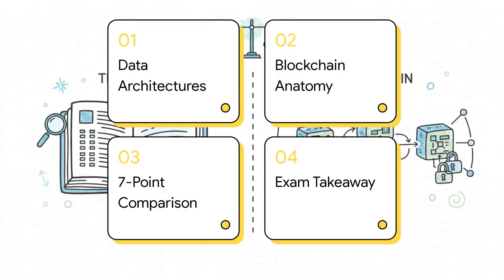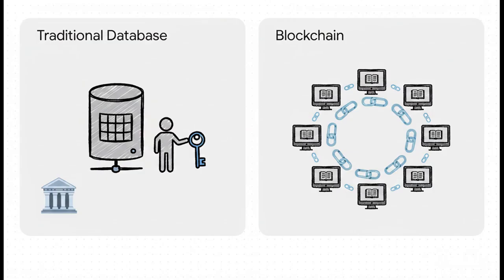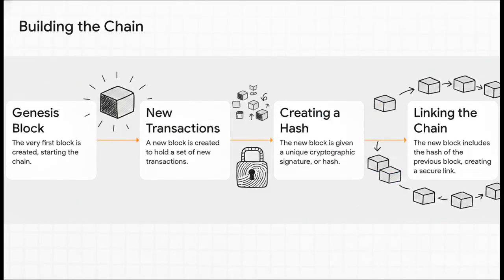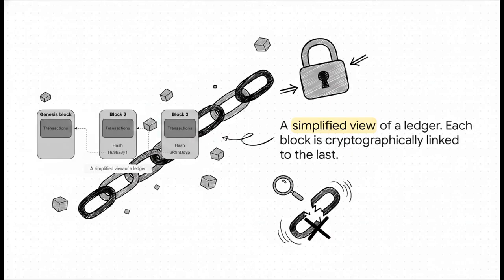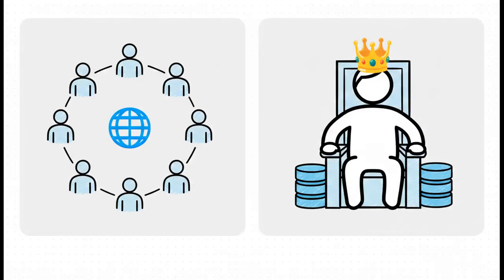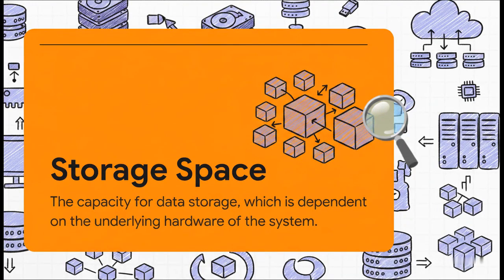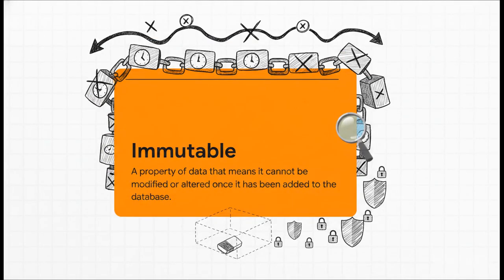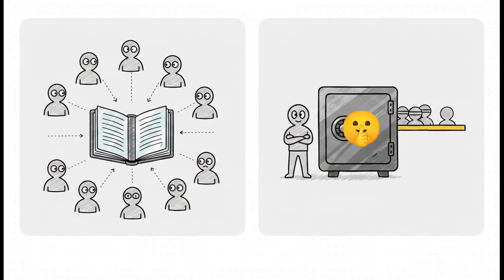Blockchain VS Traditional Networks Part 1 - Databases vs Blockchain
FSST (Cybersecurity, IOT & Blockchain). First Year Engineering. Mumbai University. Engineering. DJ Sanghvi. Janak Gohil